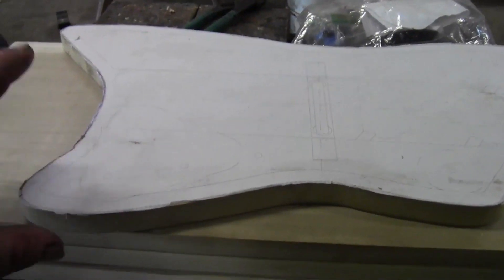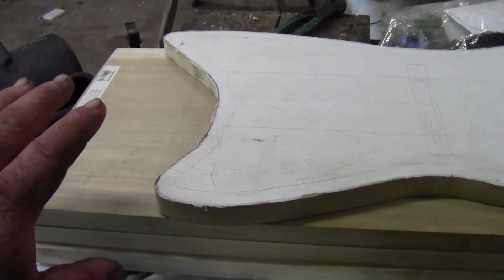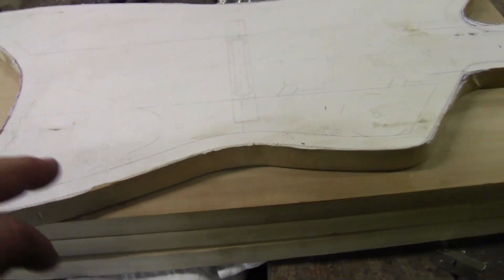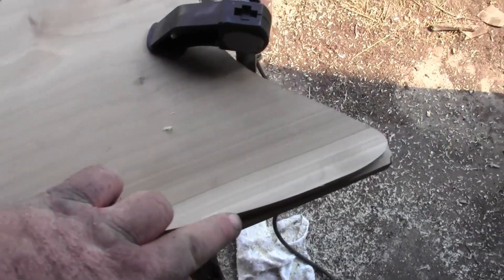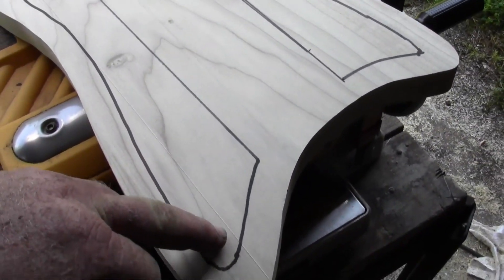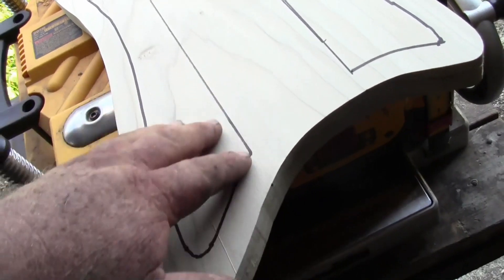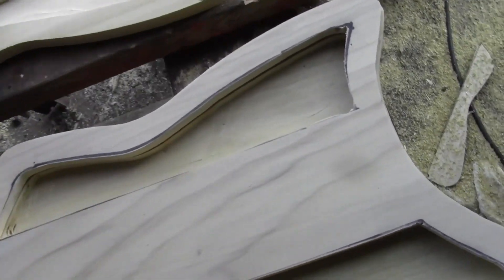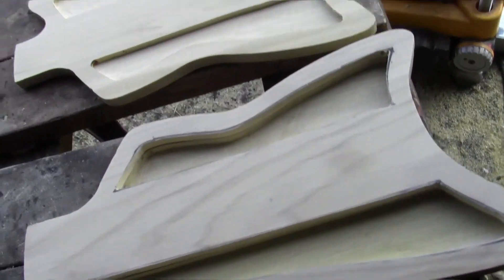Five String Jupiter Starbird Part 1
Part one of my latest bass Guitar project.